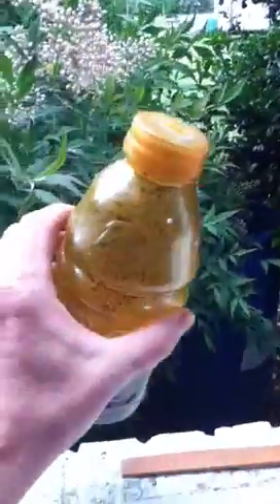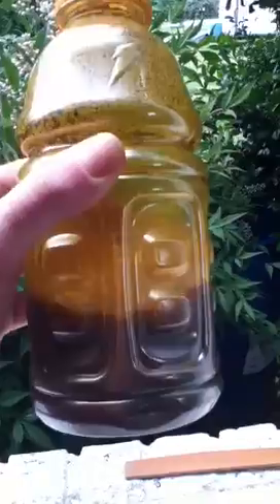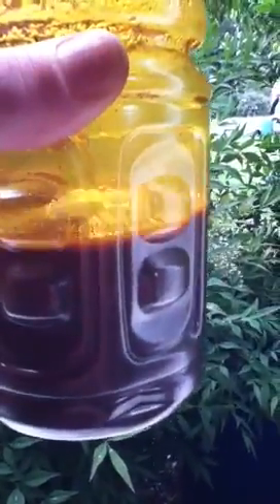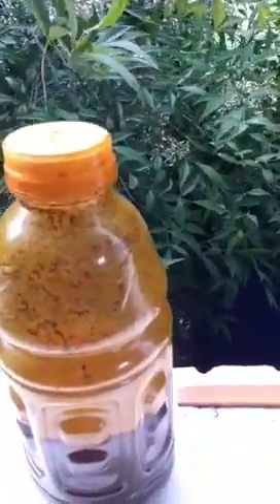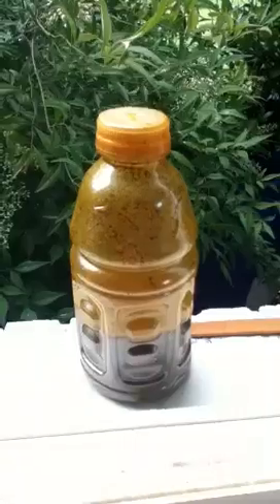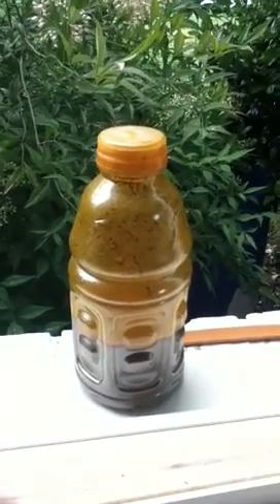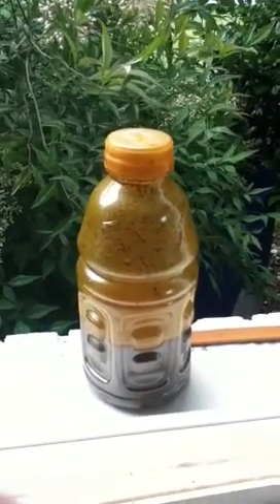Acid refining gold ore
Burning, melting ore extracting only gold